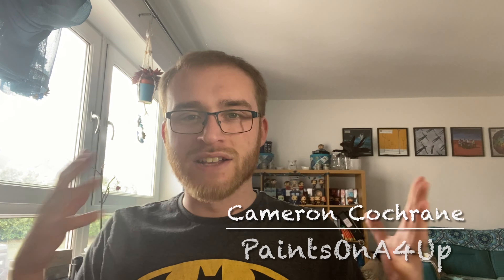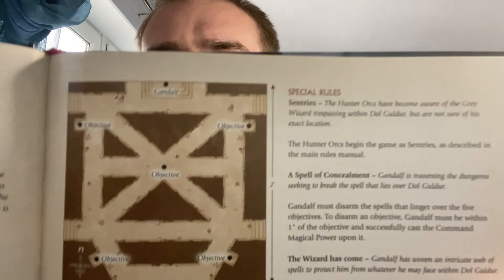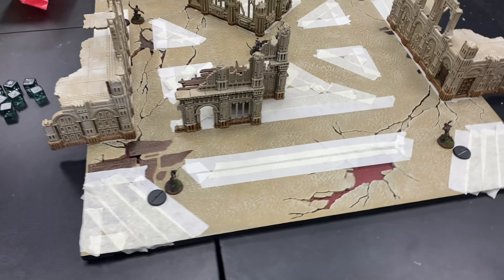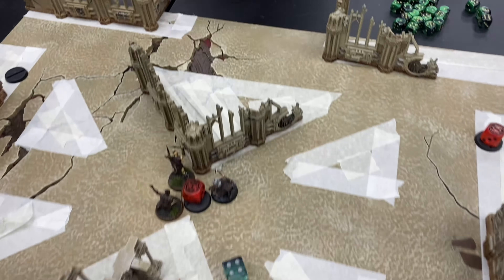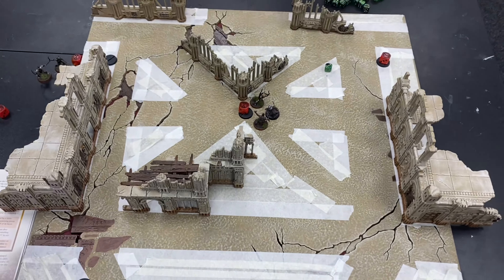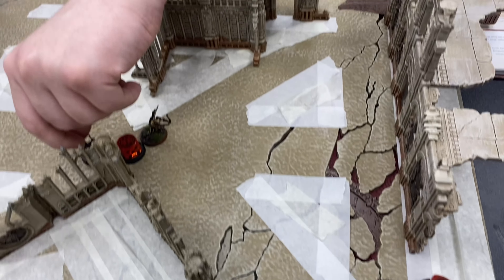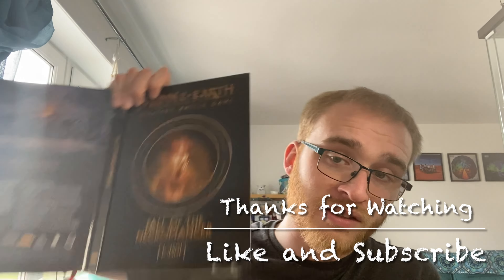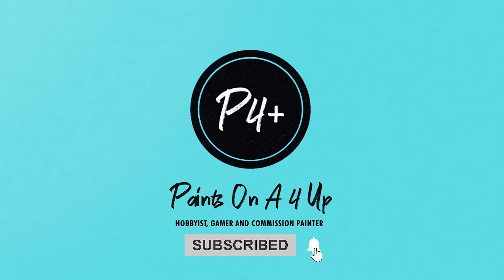Thráin The Broken - Fall Of The Necromancer Campaign Scenario 10 - Middle-earth SBG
This is the tenth scenario, and the tenth video in the series, where I play both sides against a friend of the Fall Of The Necromancer Campaign for Middle-earth Strategy Battle Game.

LINKS
If you’re interested in seeing any of my other works, click on this link and you’ll be taken to a bunch of my other social media’s and ways to support me

This is a fantastic way to support me and doesn’t cost you anything! All you have to do is click the links below (or use my linktr.ee link) and you’ll be directed to either @elementgames_ ‘s, @goblingaminguk or @Nobleknightgames websites. These links, if used, give me a kick back from things you buy but at no extra cost to you at all!